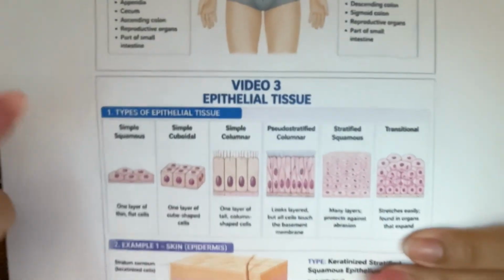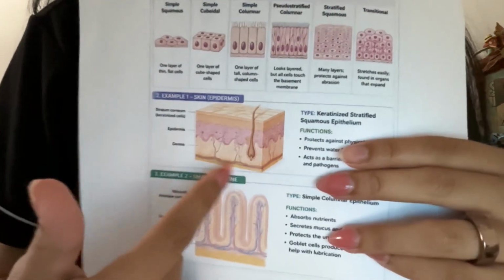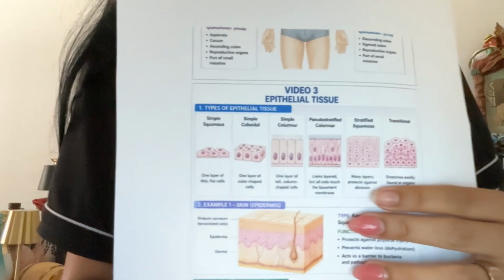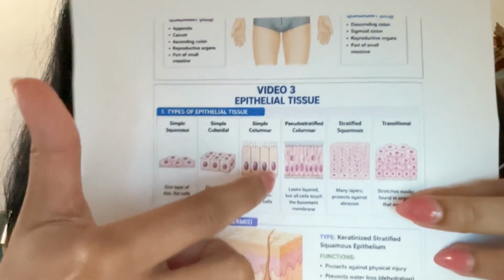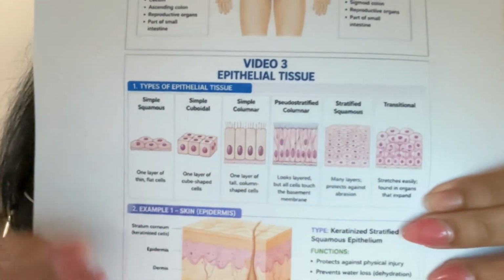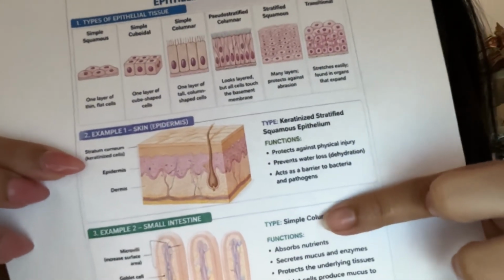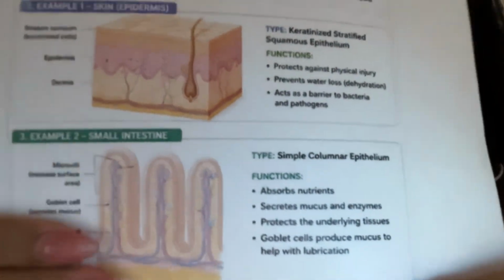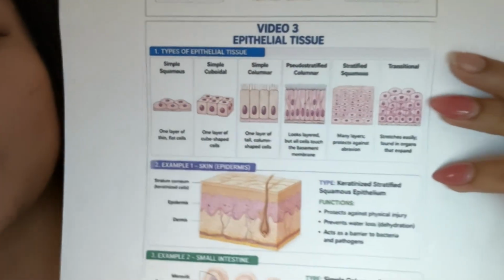VIDEO 3 EPITHELIAL TISSUE